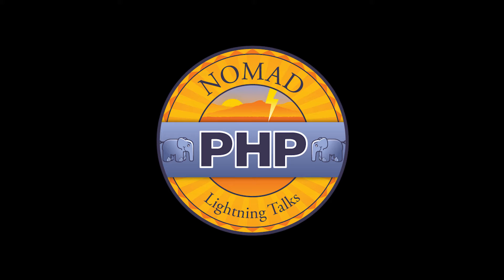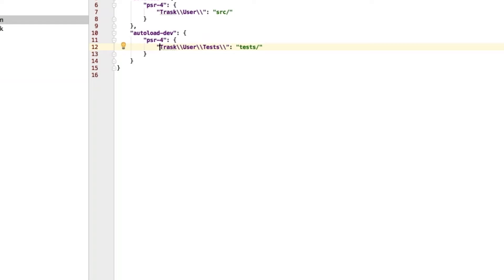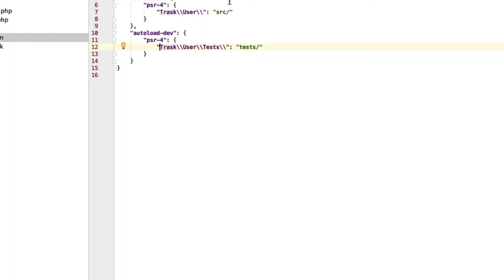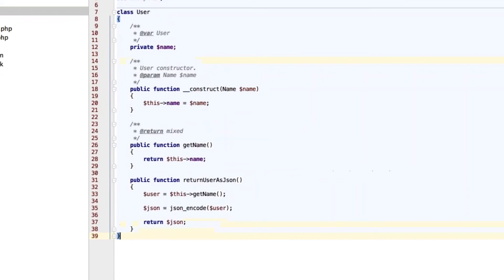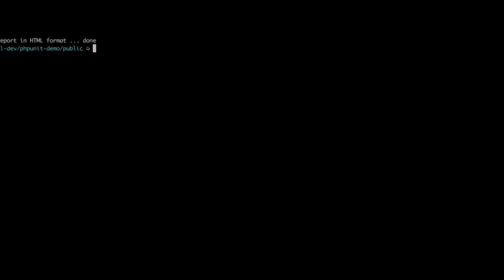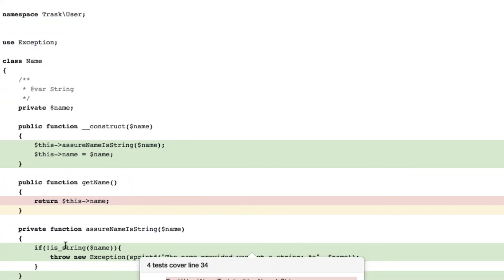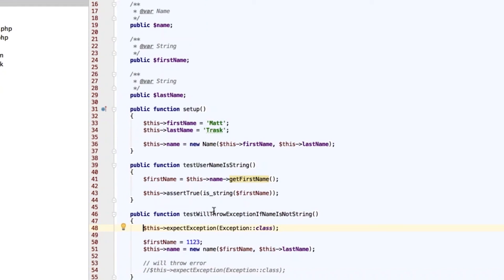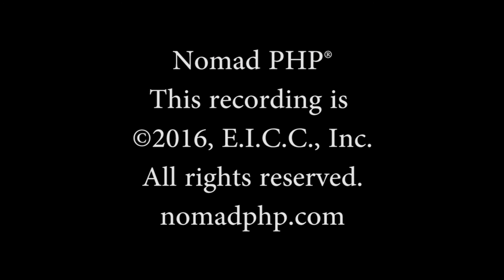Writing Your First Test with PHPUnit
Learn as PHP developer Matthew Trask explains how to write your very first unit test using PHPUnit.